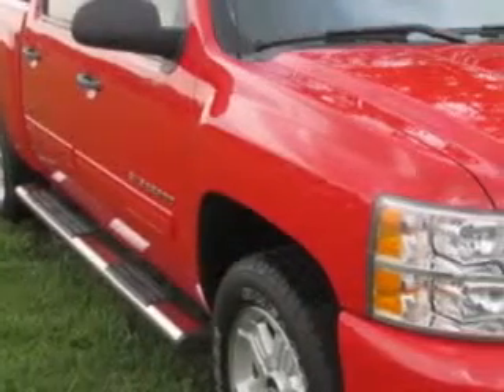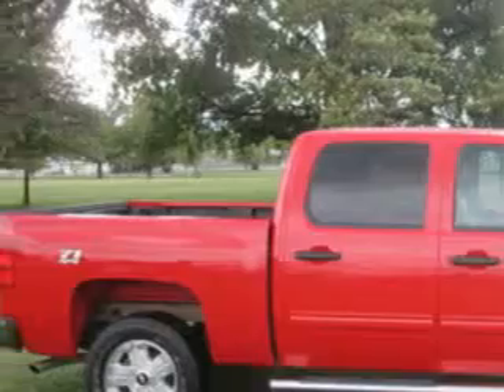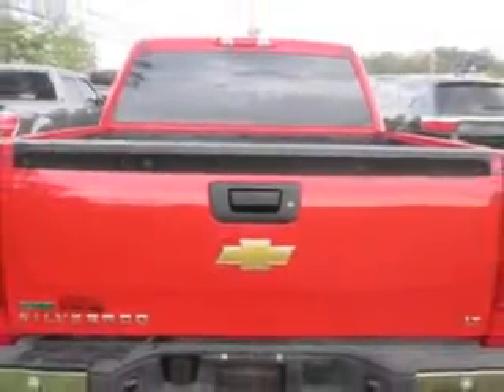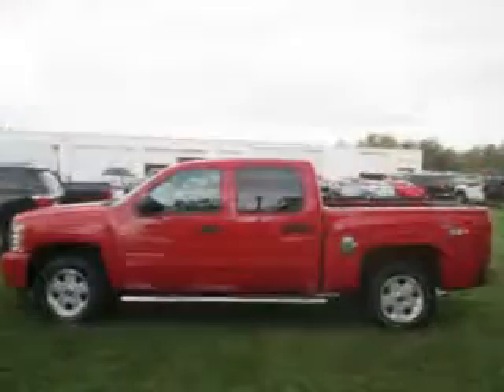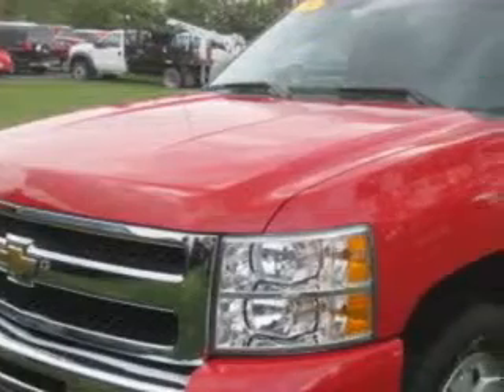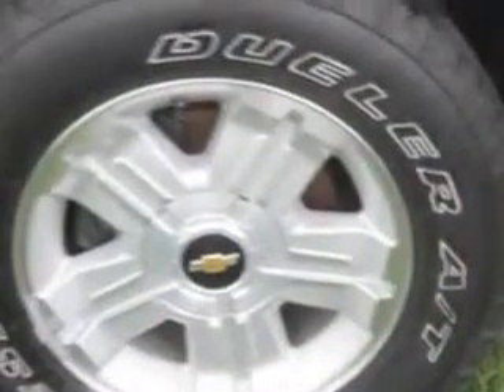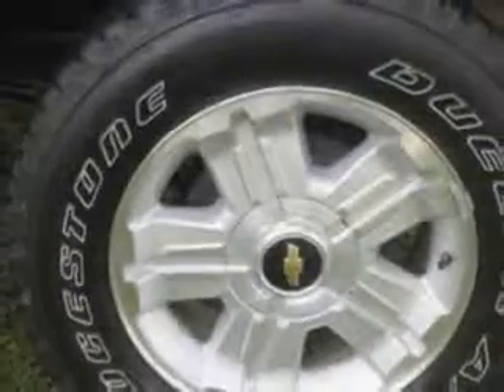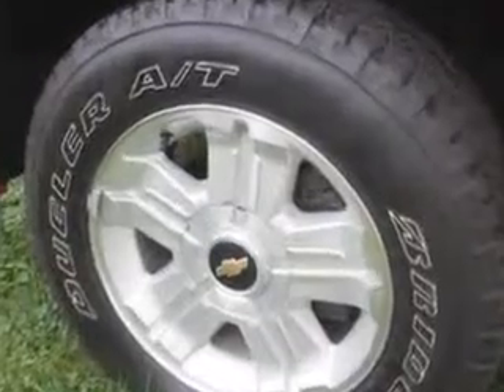2011 Chevrolet Silverado 1500 J Wilderman Autoplex New/Used Mt Carmel, IL 62863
Chevrolet Silverado J Wilderman Autoplex New/Used knows you want more in a car. You have a purpose for your vehicle. You will love this Victory Red Chevrolet Silverado 1500 Crew Cab 4X4, equipped with an 8 Cylinder engine and an automatic transmission.
MILES: 30,622
VIN:3GCPKSE3XBG365338

1422 West 9th St.